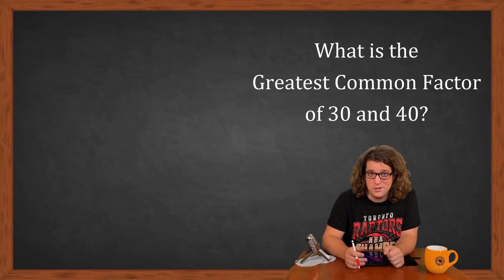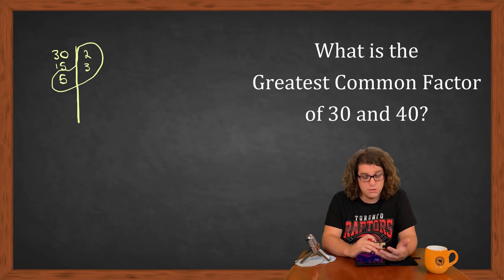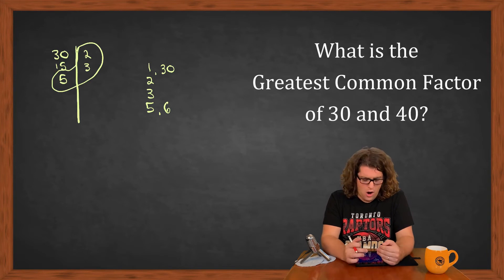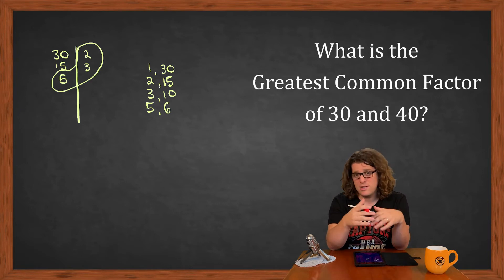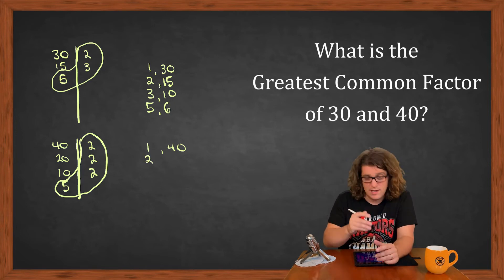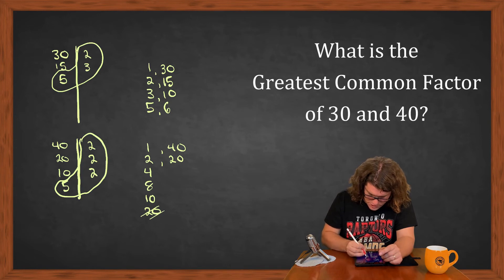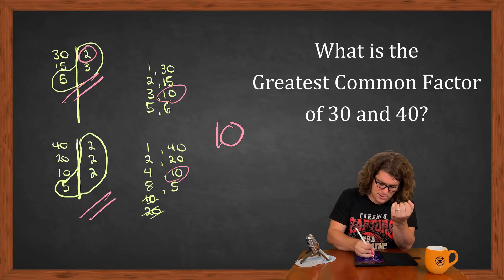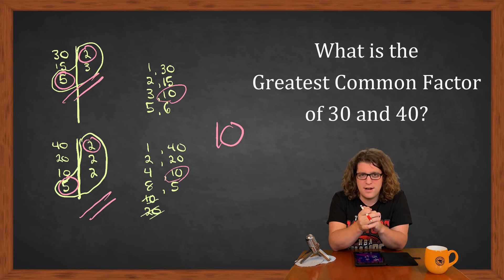Greatest Common Factor (Mild)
One More Question Mild